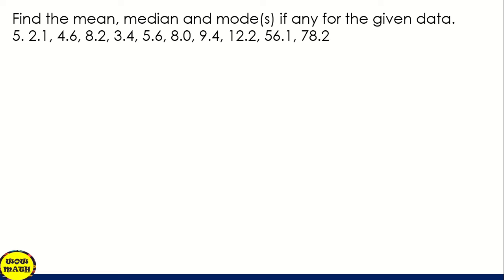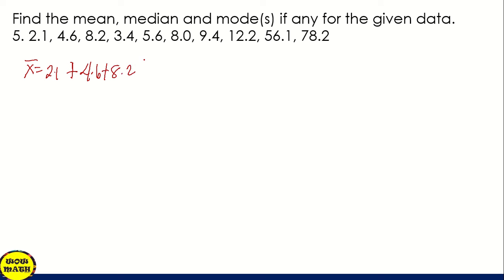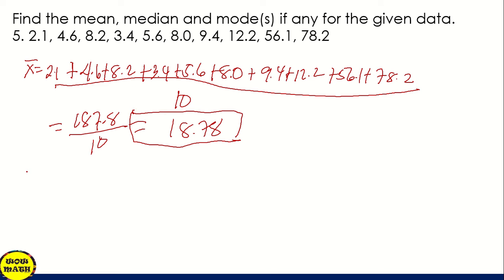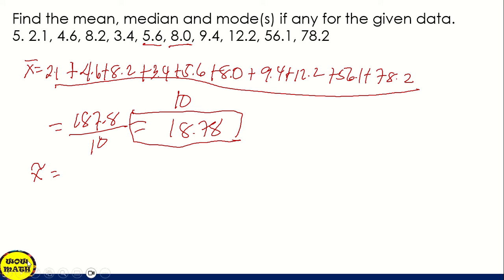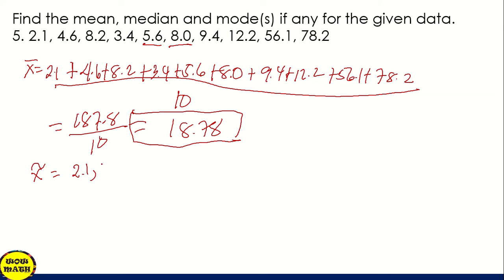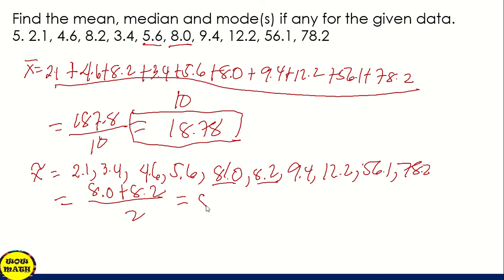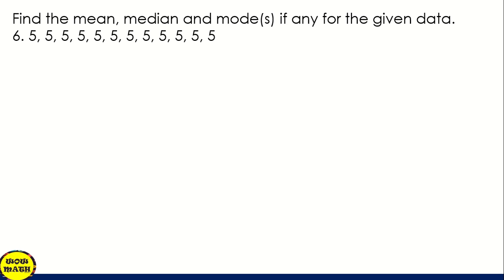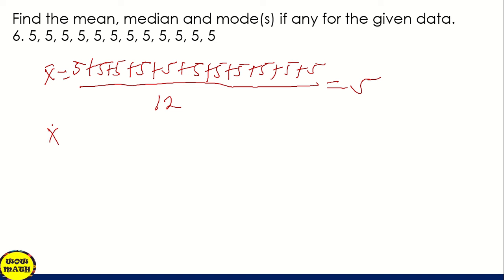MEASURES OF CENTRAL TENDENCY || PRACTICE EXERCISES - PART 3